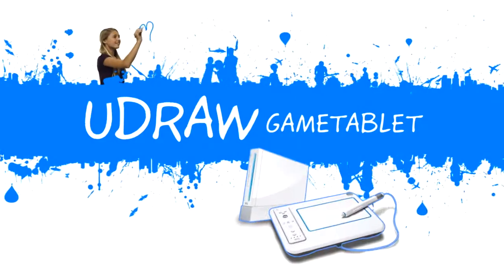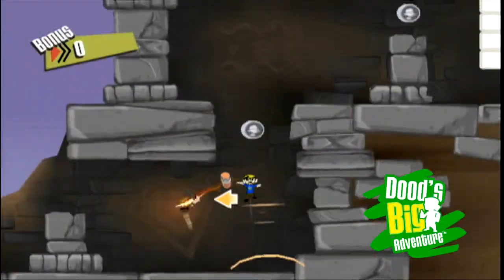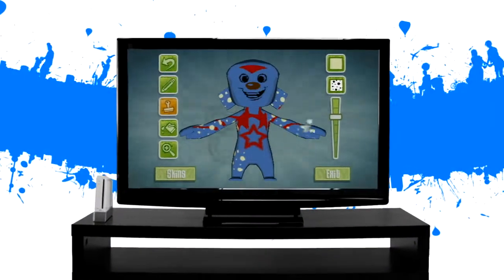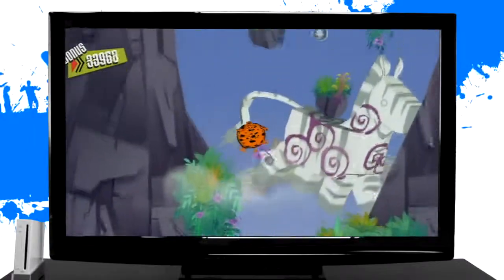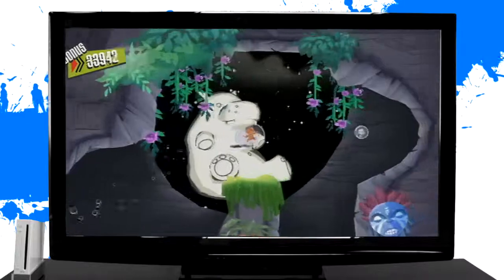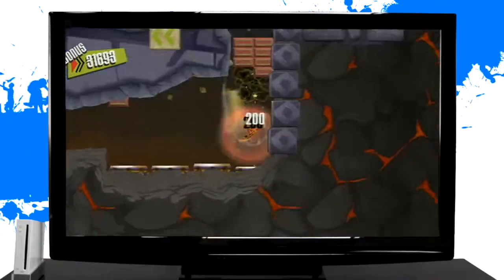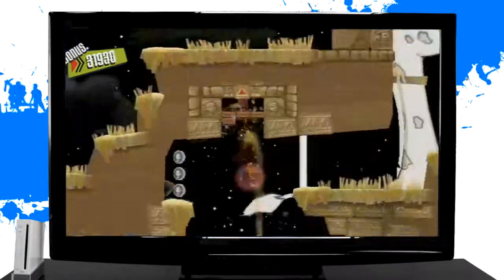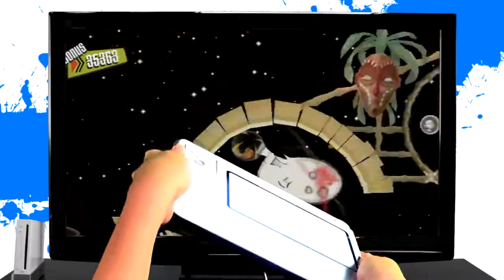Wii uDraw Dood's Big Adventure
Welcome to Doods Big Adventure™! Using the power of the uDraw GameTablet™ players can draw, tilt and maneuver their way through 60 different fun and challenging levels.